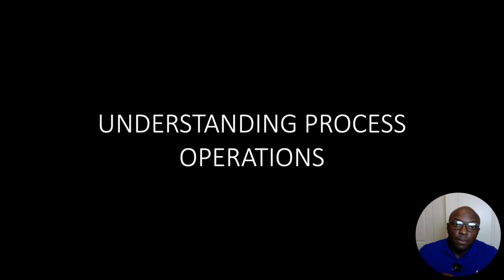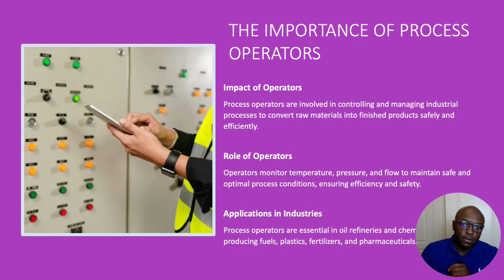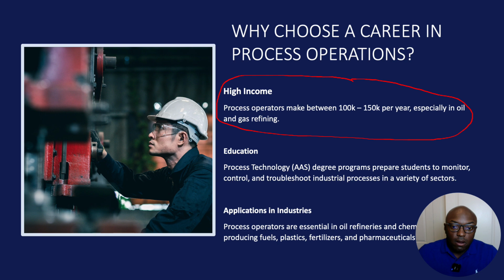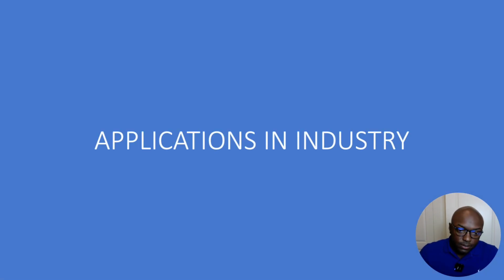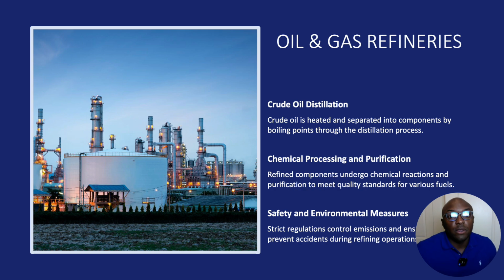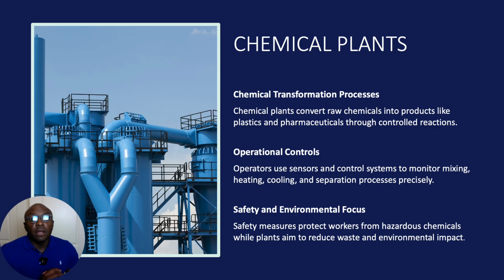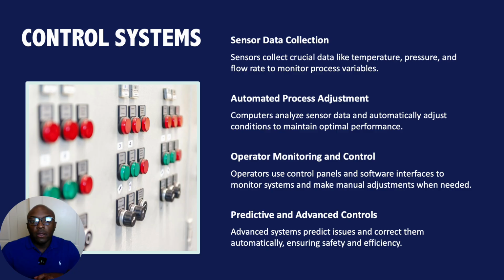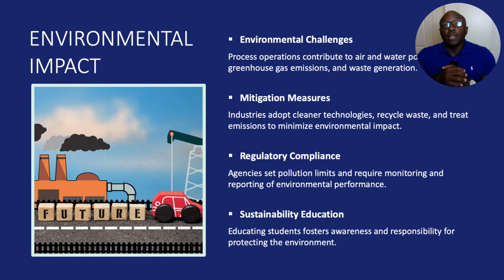The Flow That Fuels the World: Intro To Process Operations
In this video, we're diving into the world of process operator roles, explaining petroleum refining and what goes on behind the scenes in the oil and gas industry. If you're curious about the oil industry or want to know more about becoming a chemical operator, this video is for you.

✅ My First Book (The Process)

(DON'T INSULT ME!! I DO NOT DO FREE PROMO!)

 ✅To support me and the channel?

🌱HERBS & SUPPLEMENTS I USE🌱:
Whey Isolate Protein Powder
Black Seed Oil
Raw Zinc
Vegan Omega-3
Vitamin D3 5000 IU
Raw Vitamin C
Creatine Monohydrate
Nervous System Support
Organic Turmeric (Joints & Mobility)
Green Tea
Costa Rican Coffee
Wildflower Honey
👟 MY GYM ESSENTIALS 💦:
Gym Bag
Medicine Ball
Gym Towels
My Favorite Workout Gloves
Wireless Headphones
Nike Skull Cap
Mentos Gum
Locks For Gym Locker
1 Gallon Water Bottle
🎥YOUTUBE TECH GEAR 📸:
Camera I use
Portable Camera Stick
Memory Card
Editing Software I use
📚POWERFUL Books That Change My Life:
Powerful Book#1
Powerful Book#2
Powerful Book #3
Powerful Book#4
Powerful Book#5

By clicking the links above it helps support me and this channel, I sincerely appreciate you guys for your funding and contributions.